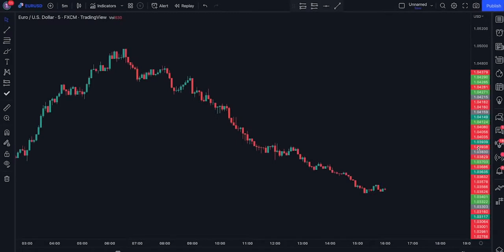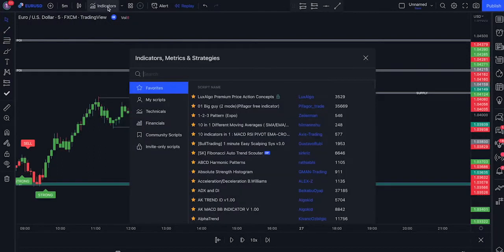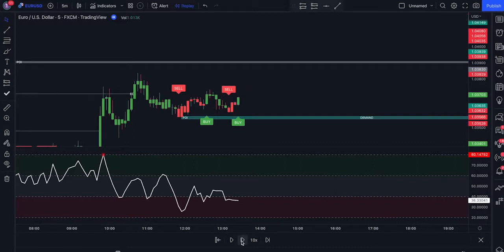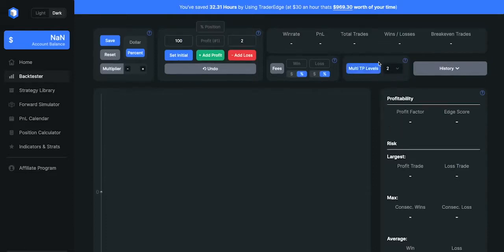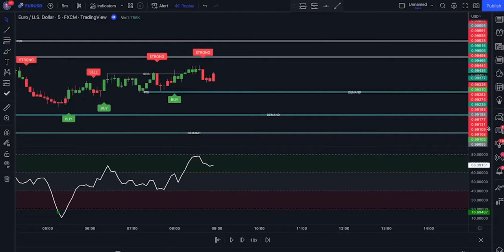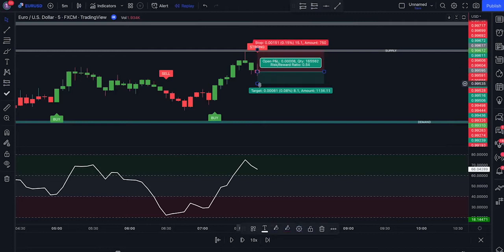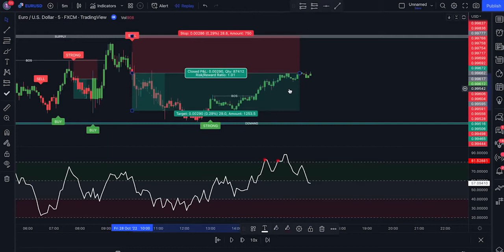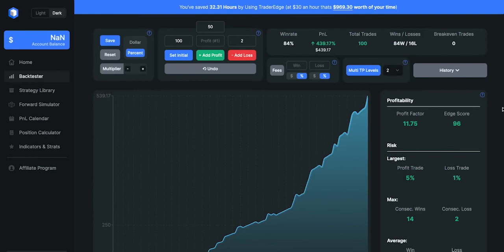The Best Smart Money Concepts: The Highest Win Rate Scalping Strategy on 5 min ( 84% Real Win Rate )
Are you looking for a quick and easy way to make money trading cryptocurrencies and Forex? Look no further! In this video, I'm sharing with you a brand new 5 minute scalping trading strategy that I've tested 100 times and never seen before.

This strategy is so powerful that you can make money trading cryptocurrencies and Forex in just 5 minute! And best of all, it's completely risk free. So what are you waiting for?